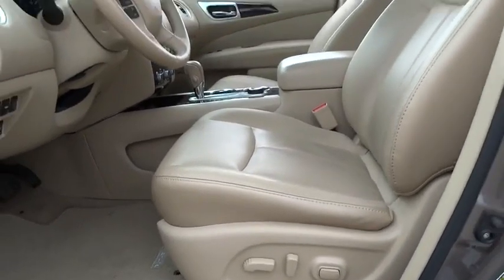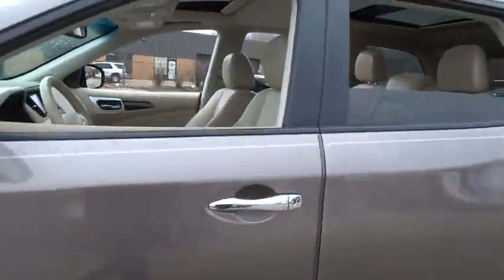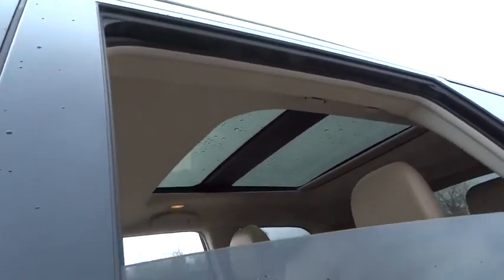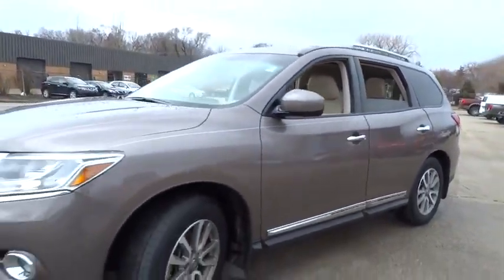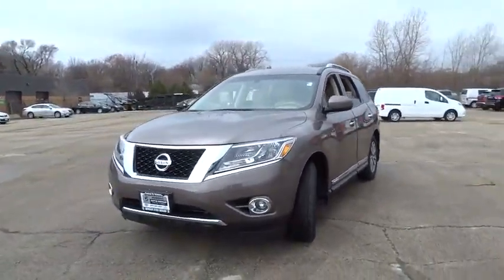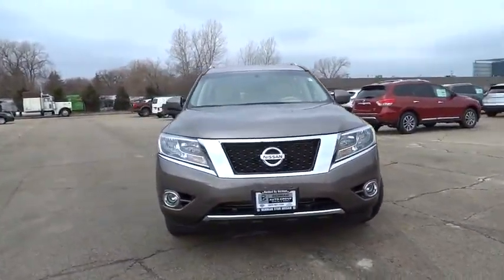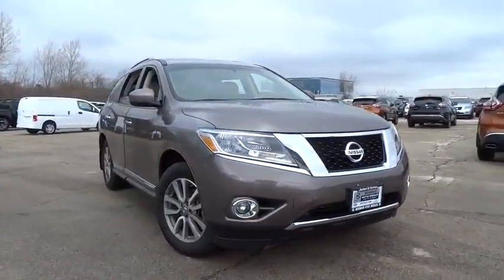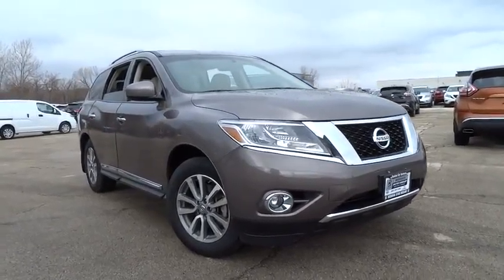2013 Nissan Pathfinder Skokie, Highland Park, Glenview, Chicago, Park Ridge, IL 24189A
2013 Nissan Pathfinder

Star Nissan
5757 W Touhy Ave

4WD. Right SUV! Right price! CERTIFIED... 7 YEAR 100,000 POWERTRAIN WARRANTY AVAILABLE! GOOD LOOKING WELL MAINTAINED NICELY EQUIPPED. 1.25% FINANCING AVAILABLE ON SELECT MODELS WITH INSTANT APPROVAL, WE WANT YOUR TRADE-IN NO MATTER THE MILEAGE OR CONDITION NO ONE WILL GIVE YOU MORE! brbrThis 2013 Pathfinder is for Nissan fans looking all around for an outstanding, low-mileage gem. It's as fresh an example as you'll find on the market and will still look as good as new for years to come.